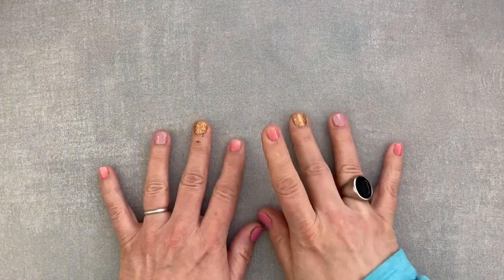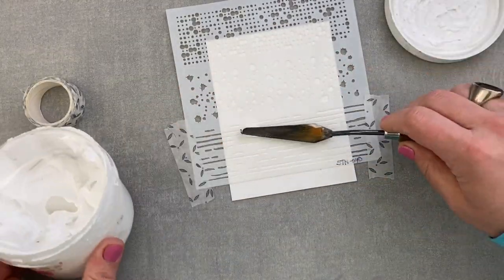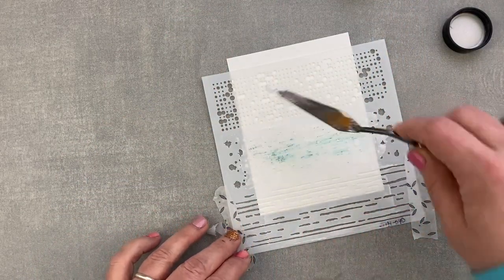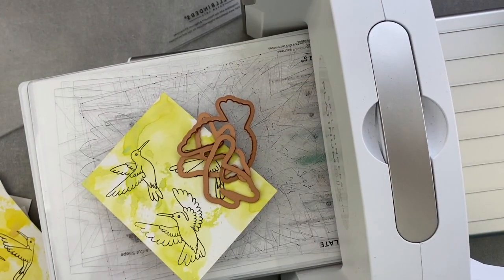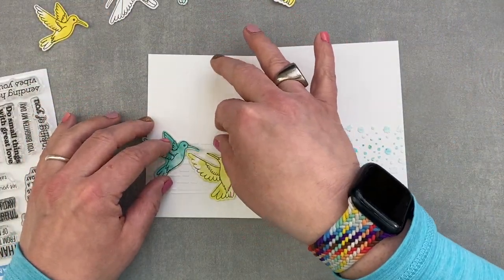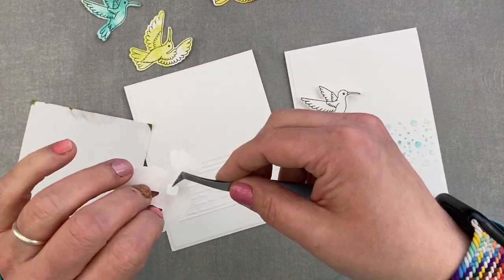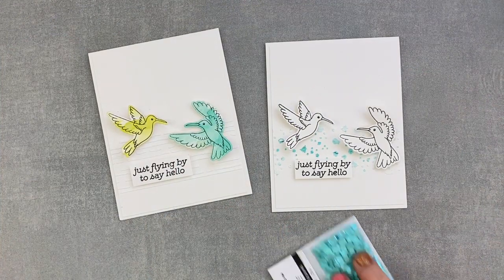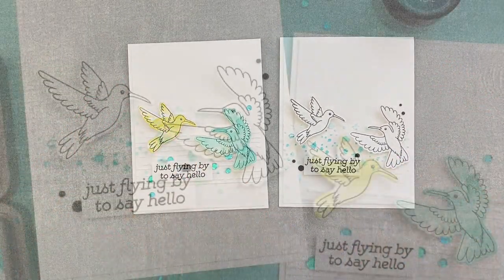Easy Cardmaking Video with Bibi's Hummingbirds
This is my second Video with the fabulous "Bibi's Hummingbirds' collection that Stpellbinders released earlier this month.

We all appreciate you using these to help us create content for you to enjoy!
Lots of love and happy crafting from Martina

Distress Oxides:
Scrapbook.com: